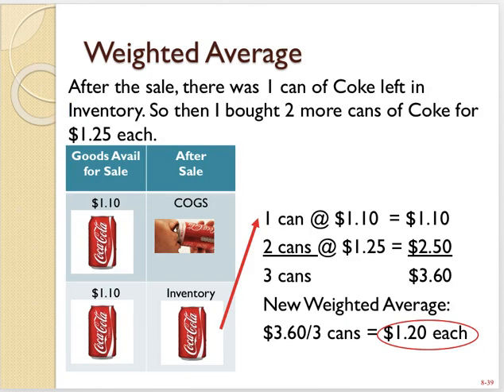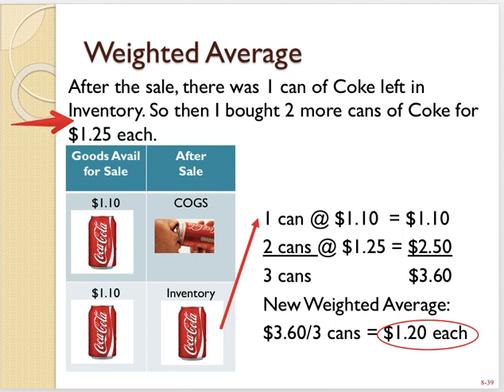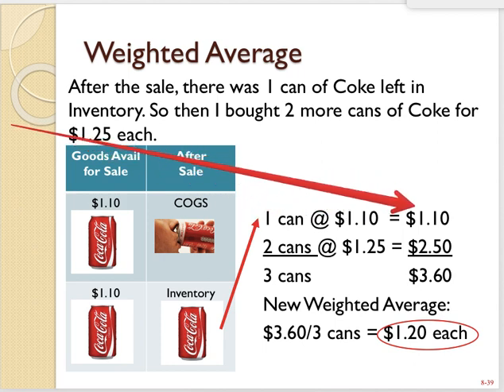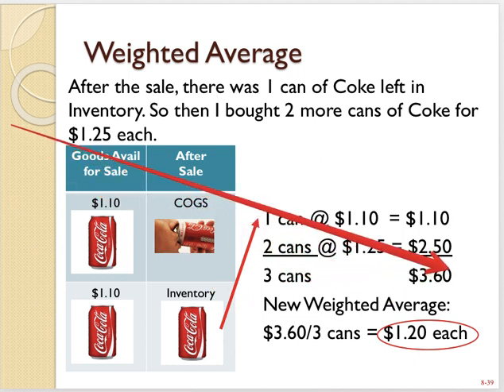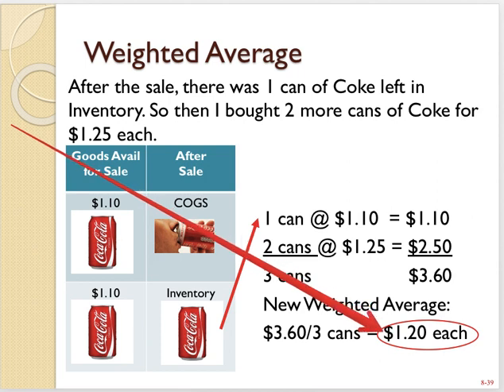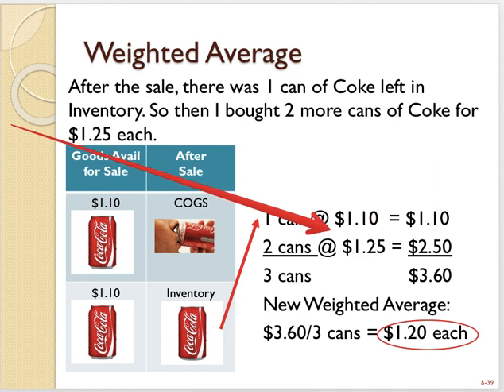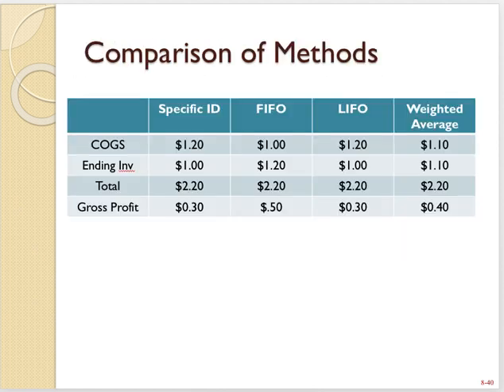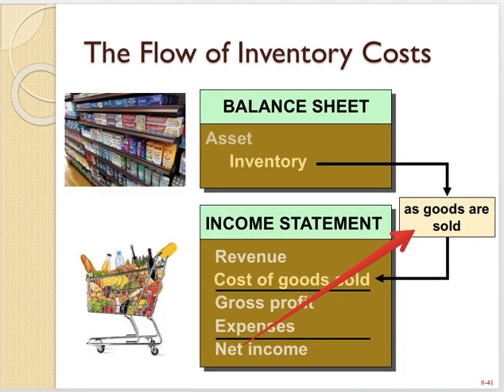Chap 5 - part 4